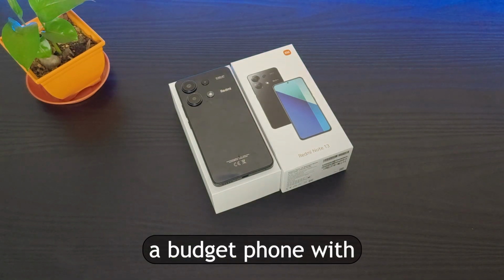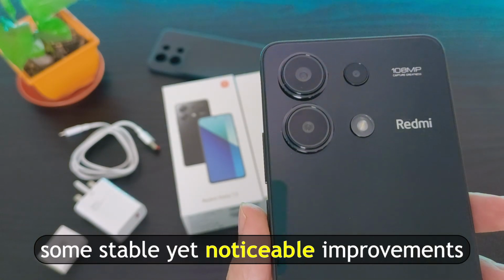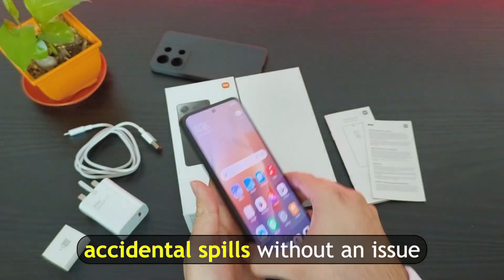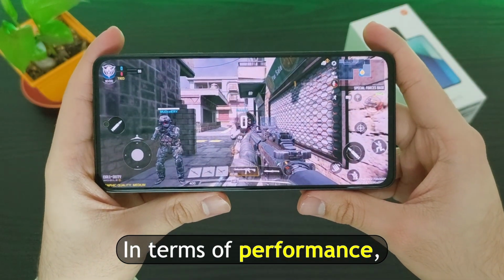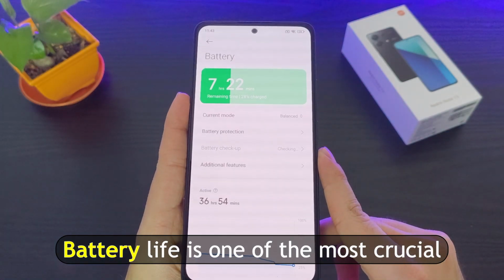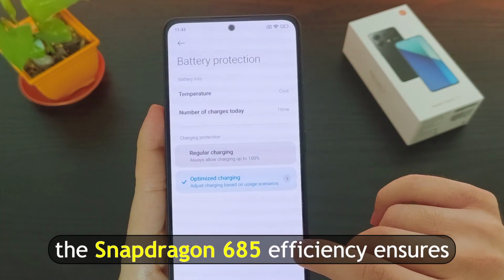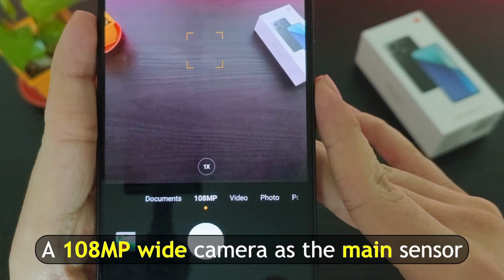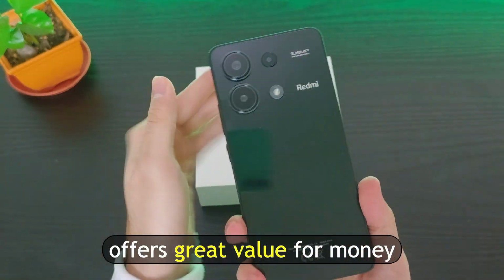Redmi Note 13 Full Review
Xiaomi Redmi Note 13 4G Full Review

🔹 WOULD YOU PREFER Redmi Note 13 4G ?

🔹 Please Comment your thoughts on Redmi Note 13 ?

🔸 Video Content :
00:00 Intro
00:23 Build Quality
02:00 Display
02:55 Performance
03:54 Battery and OS
05:49 Camera
06:35 Overall
07:20 Camera test